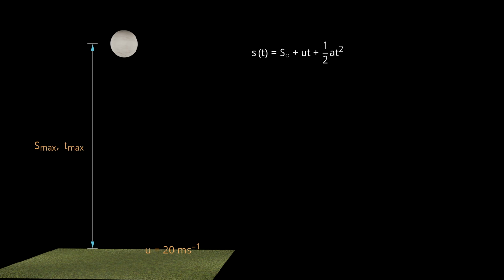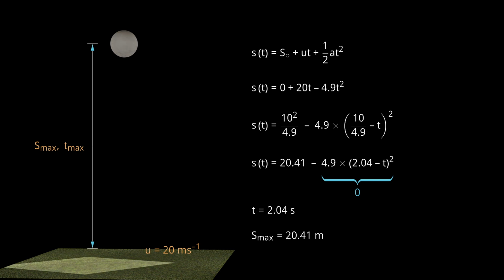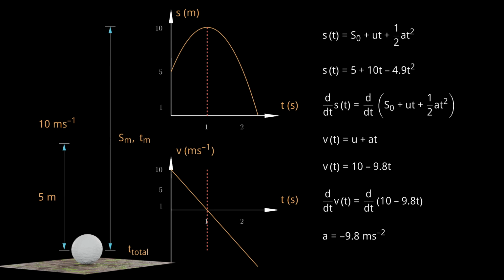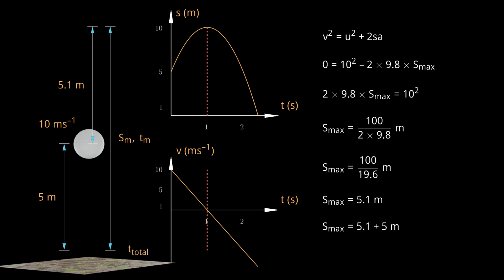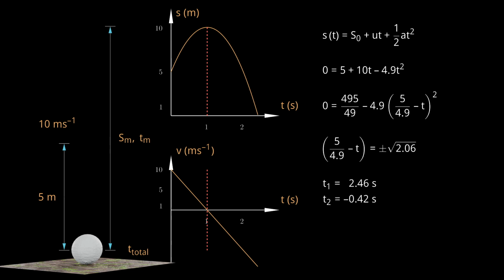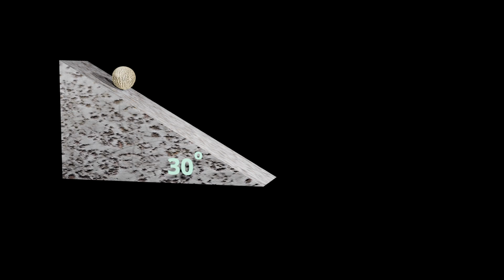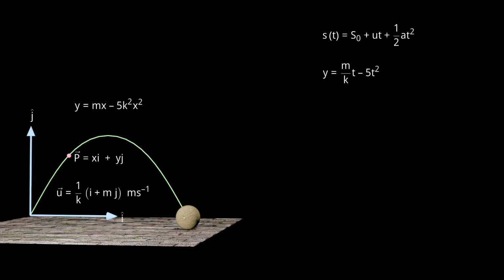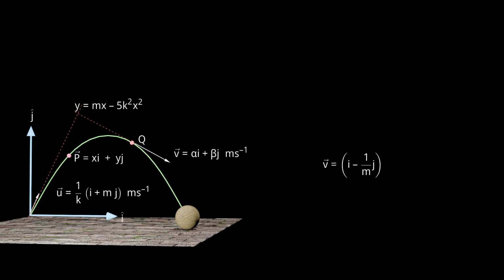Motion Under Gravity Explained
In this video, we’ll go through a few examples to explore the motion of an object under gravity and see how these equations can be applied in problem-solving.